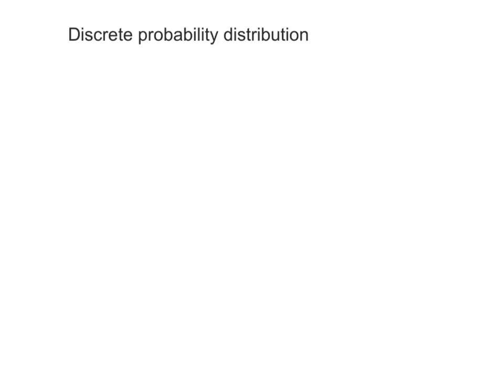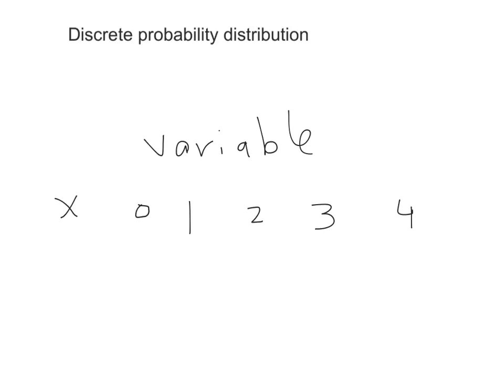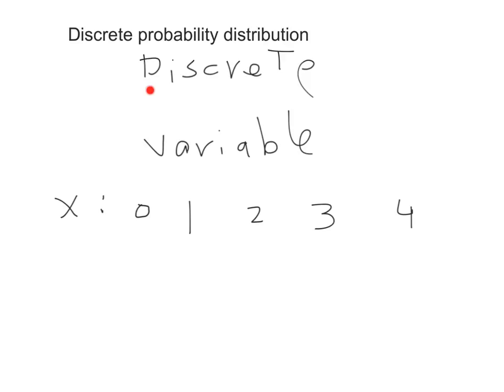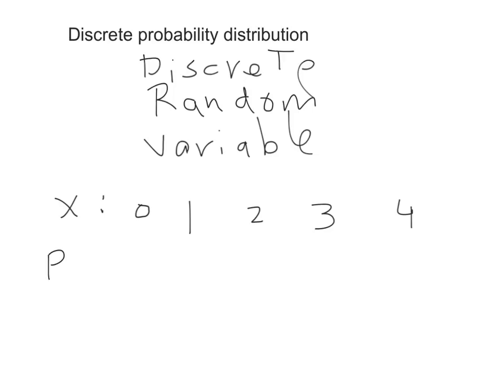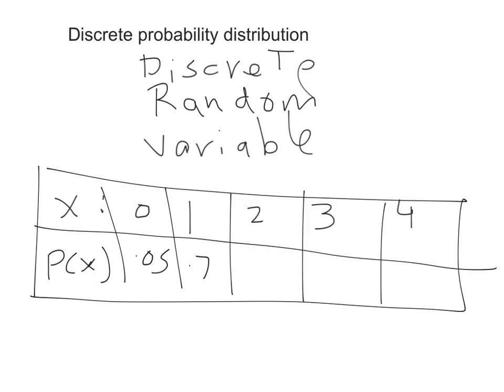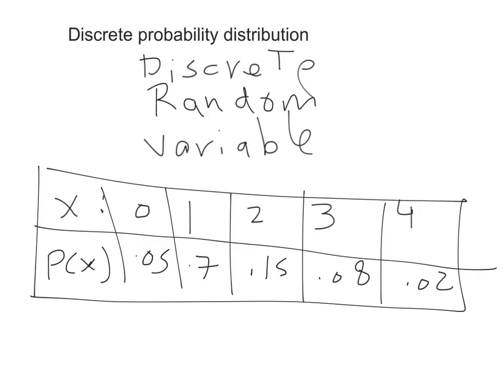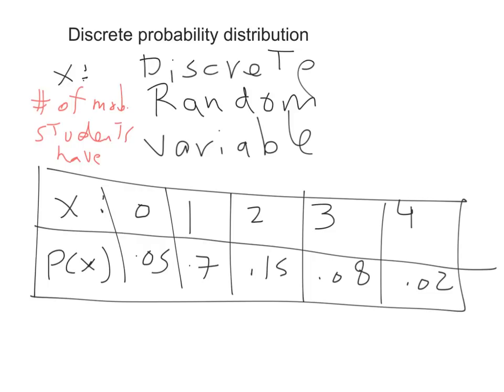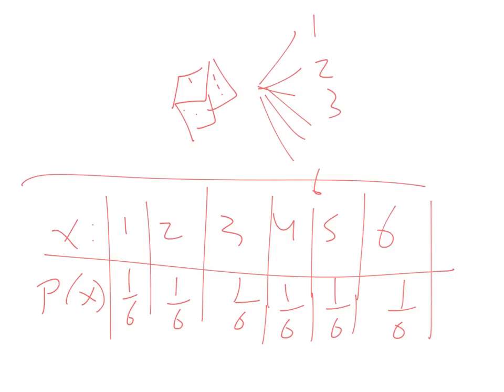5.a Discrete Probability Distribution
Discrete Probability Distribution